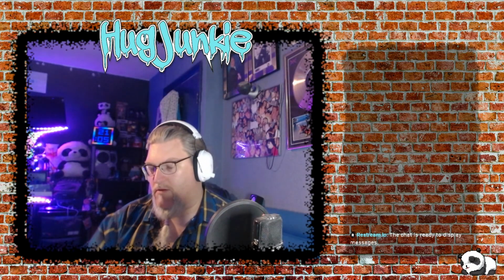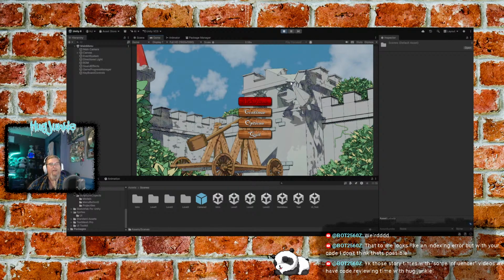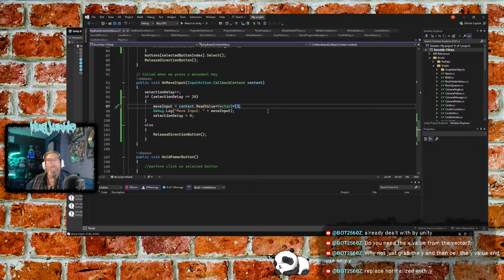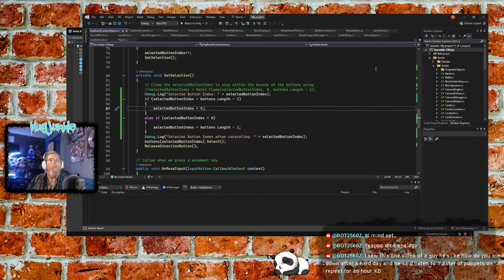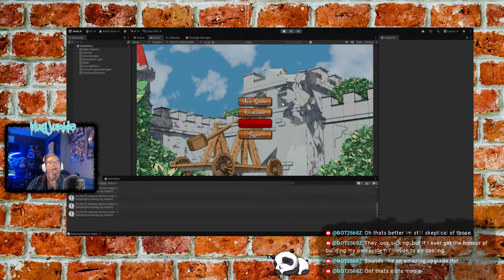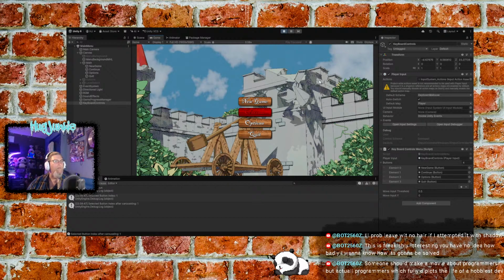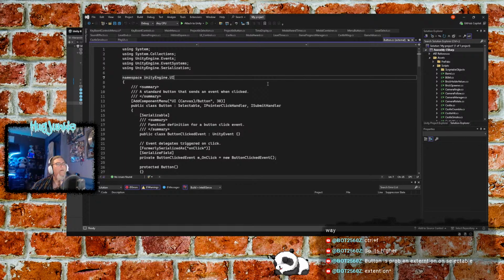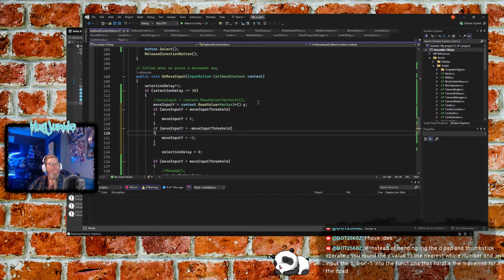Making a silly game pt.113 - playing around with Unity